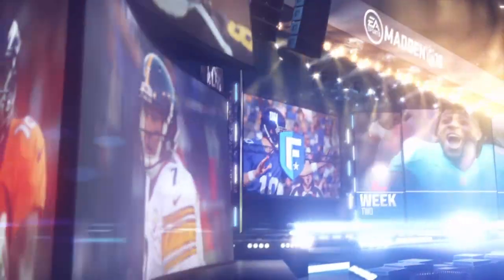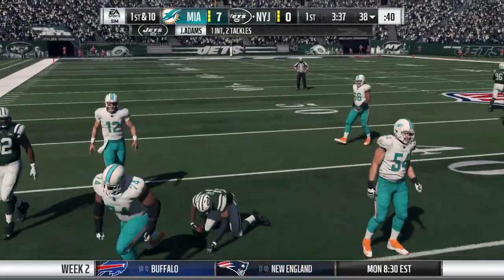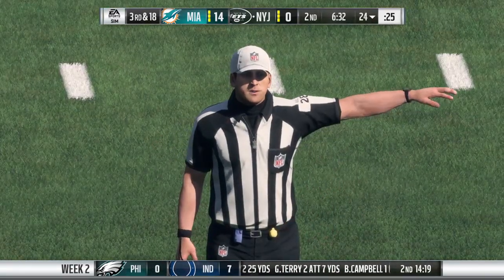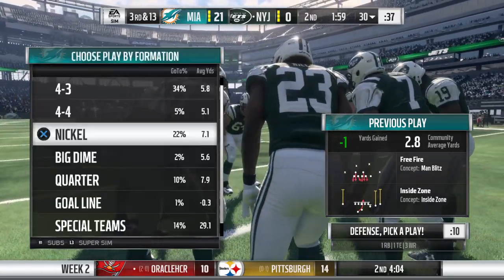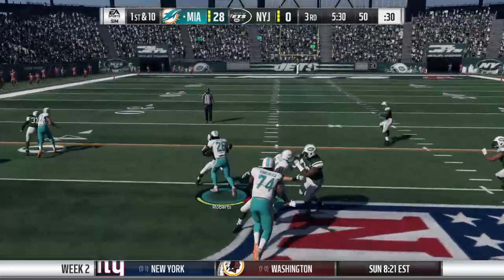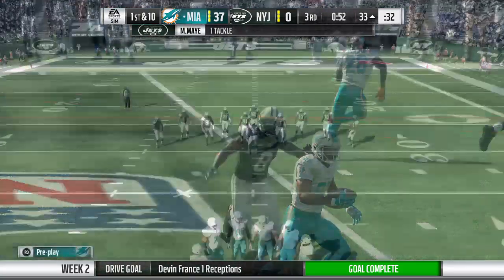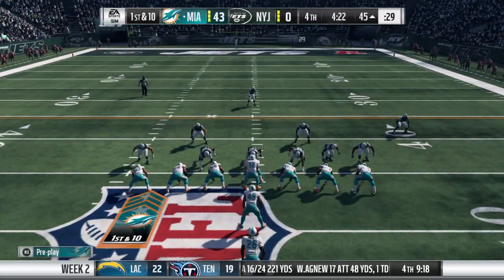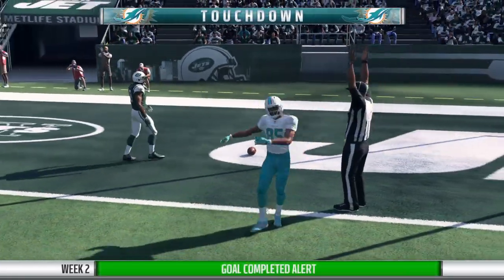firestorm_10_10's Live PS4 Broadcast